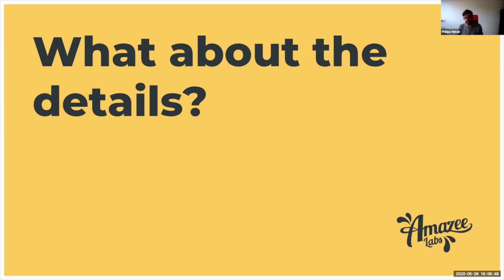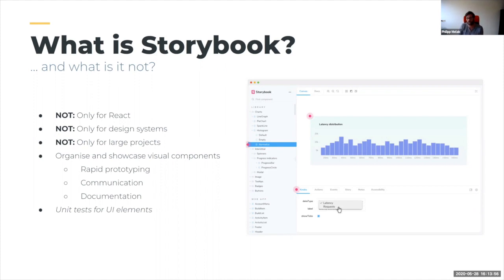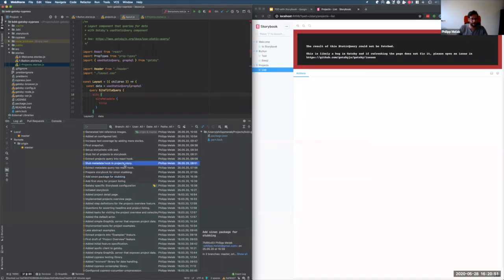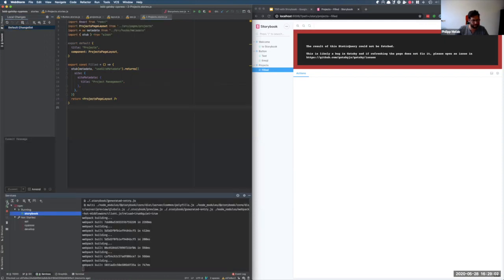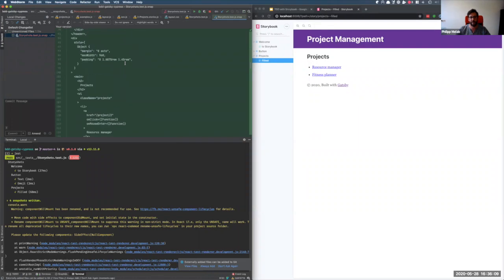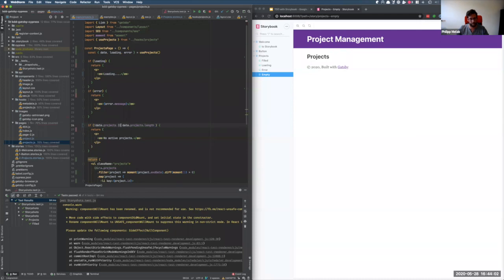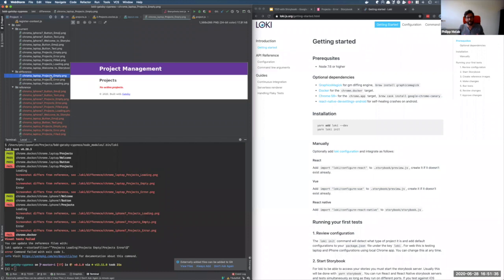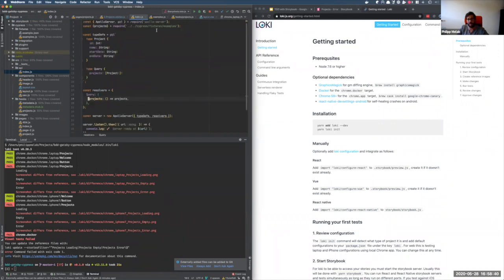Webinar: Test Driven Development with Storybook and Cypress.io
This is part 3 in our Test Driven Development series presented by Philipp Melab.